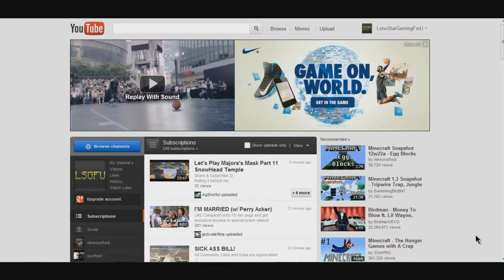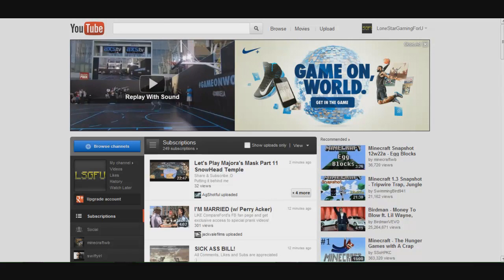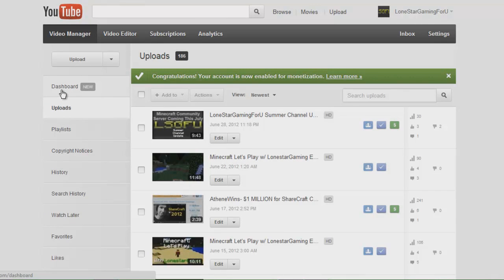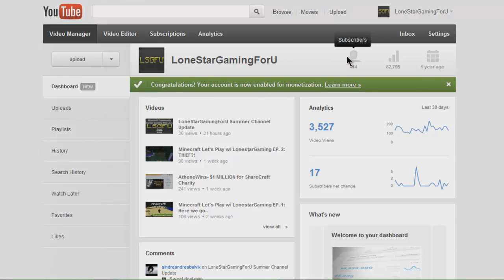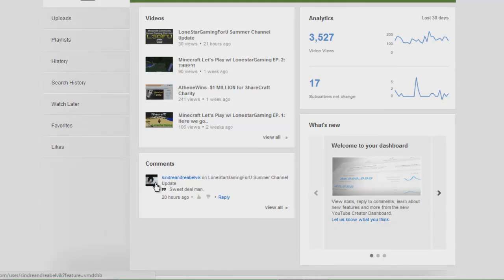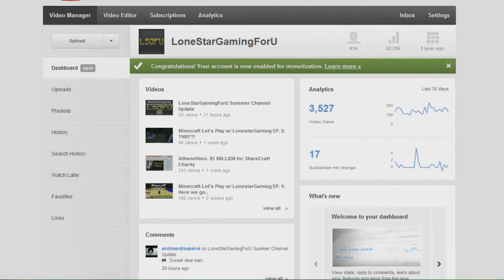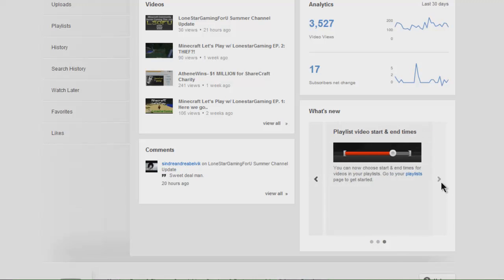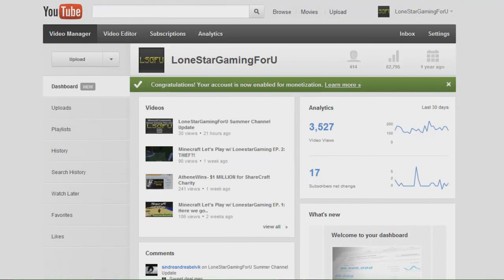YouTube Dashboard Tutorial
A real quick tutorial on how to get around in the newly added YouTube "Dashboard". I'f you enjoyed the video or it helped, be sure to like and favorite.